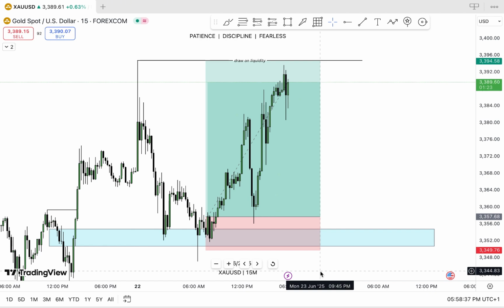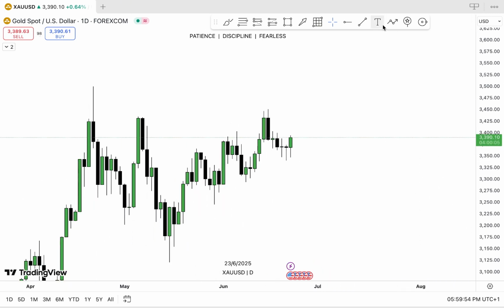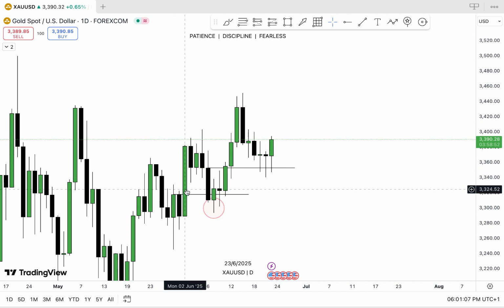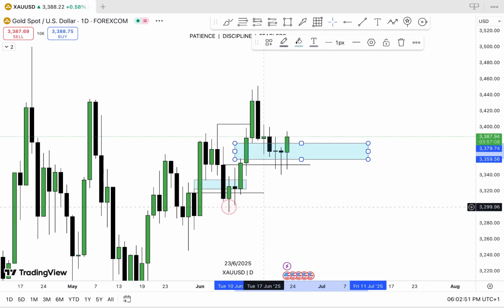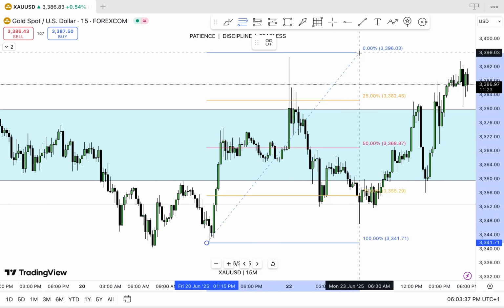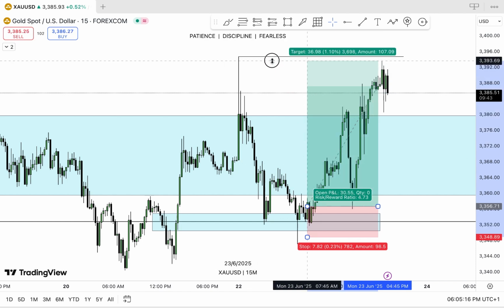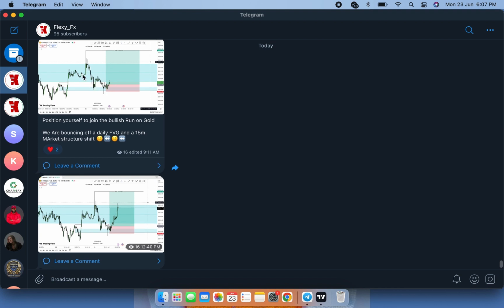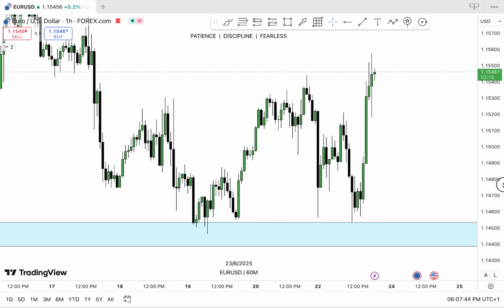Topdown analysis on gold (xauusd) securing 200+ pips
how i manage to secure a 200 points trading gold using smart money concept

🎥 YouTube Channel: Credit to ICT &
🙋‍♂️ ABOUT ME
Hi there! I'm Peter Michael. I’m a passionate forex trader and content creator dedicated to sharing practical trading insights, risk management strategies, and real-world experiences in the forex market. My goal is to help traders—especially beginners—build confidence, avoid common pitfalls, and make smarter trading decisions. Join me on this journey to grow and succeed in the world of forex.